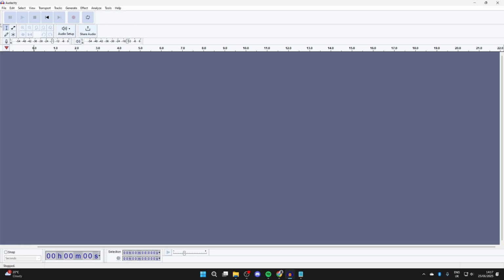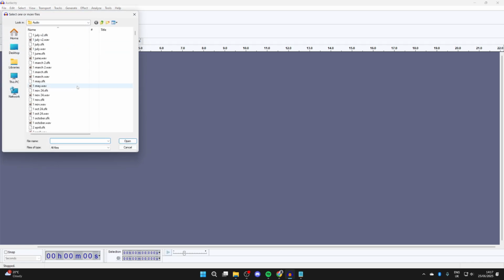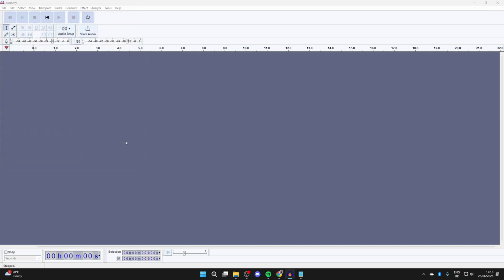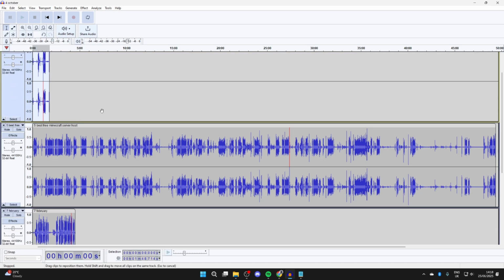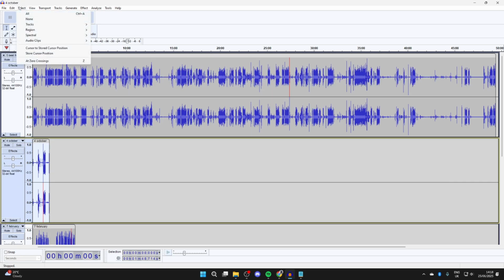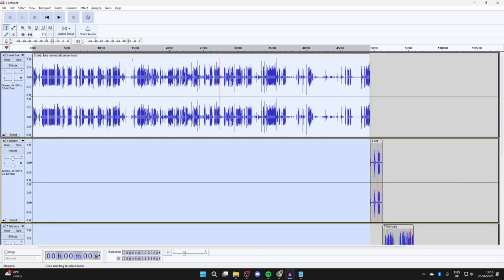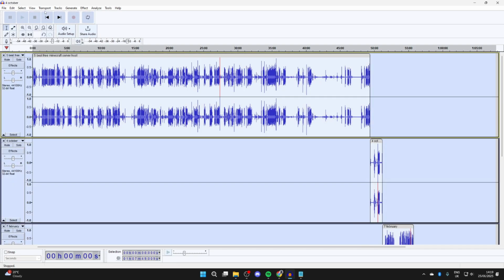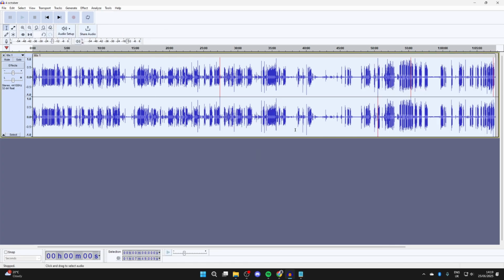How To Merge Audio Files In Audacity - Step By Step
Learn how to merge audio files in audacity in this video.

GuideRealm